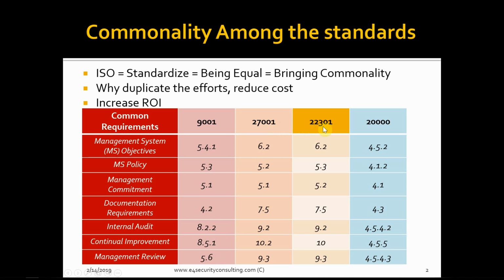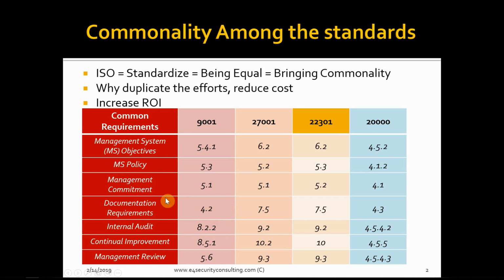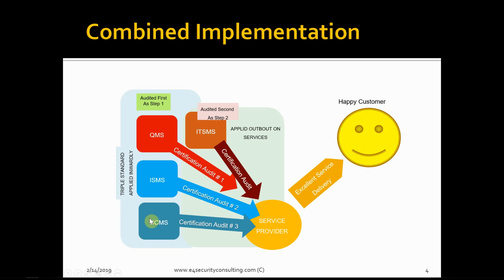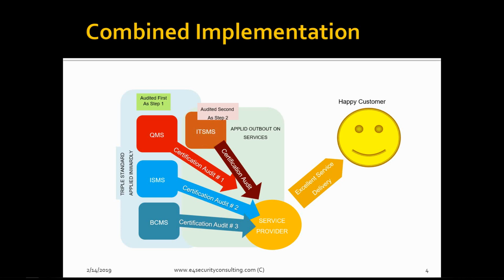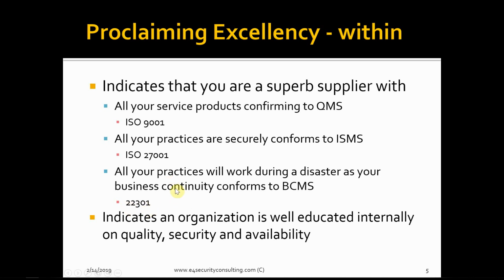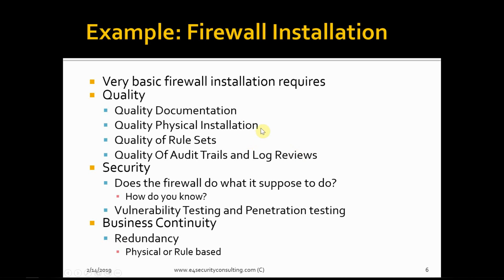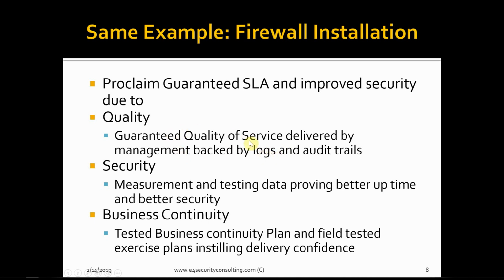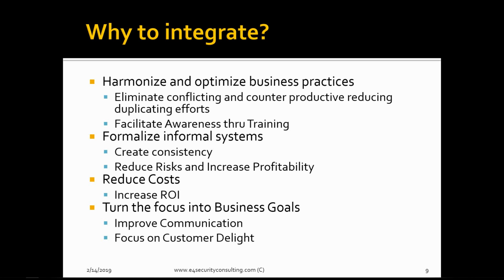Integrated Management System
How to Implement Integrated Management System